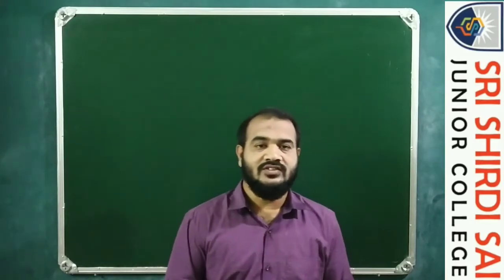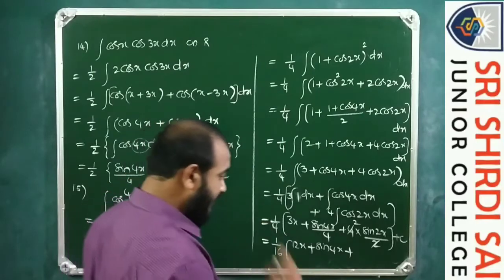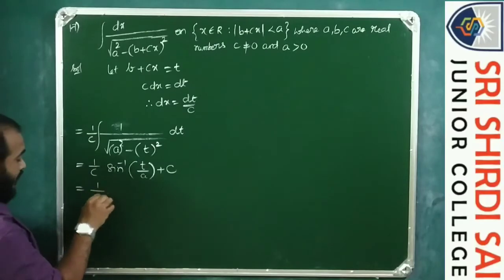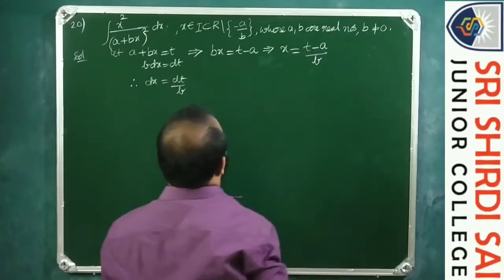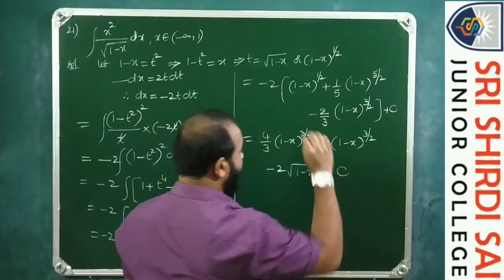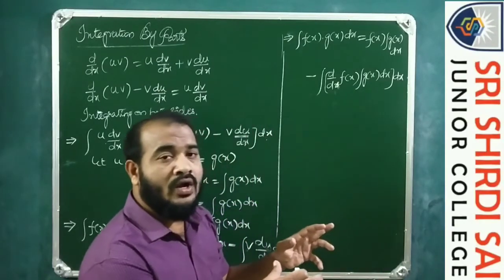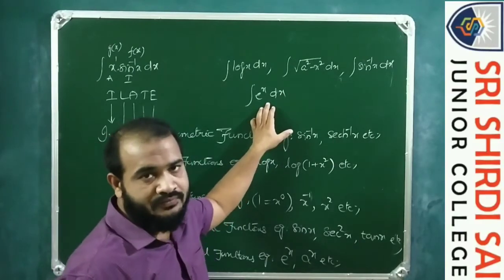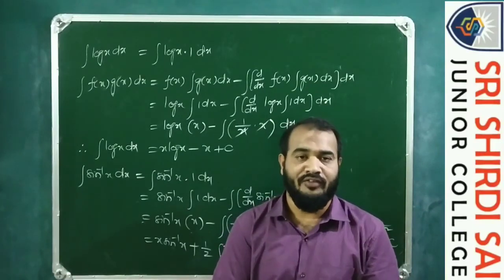Integrations Lecture No.7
For Sr. MPC CIVILS, EAMCET & C-40 for 22nd September